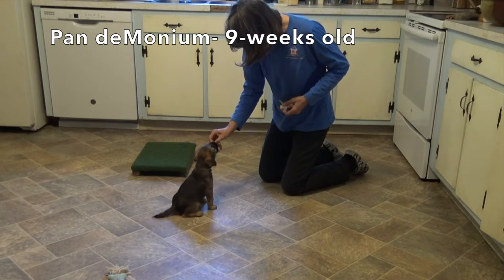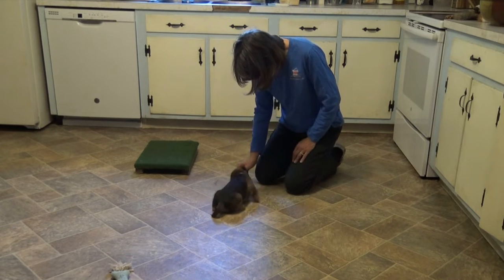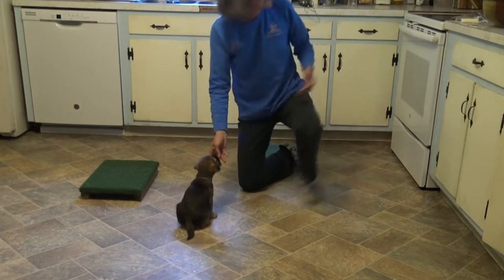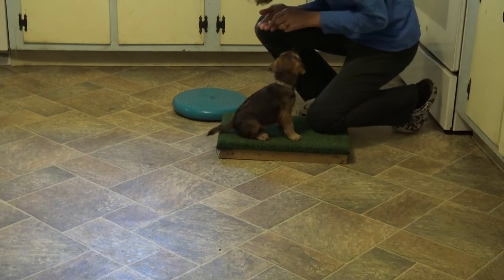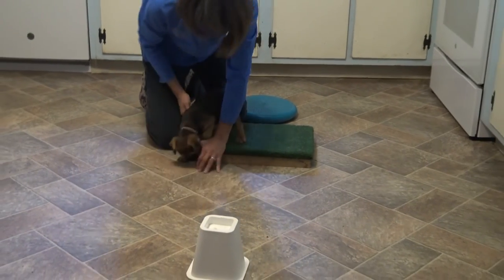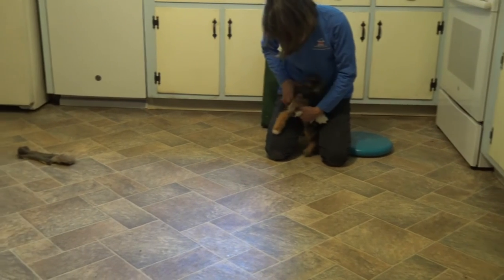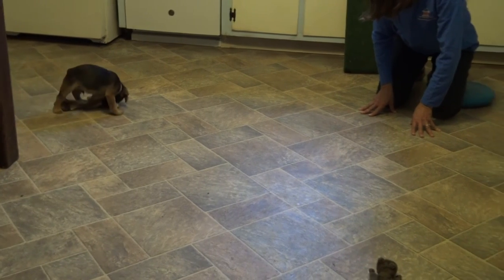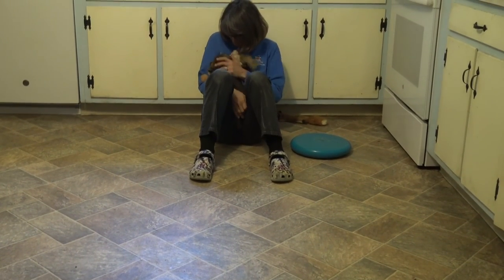Raising a Performance Puppy - 9 weeks (Lesson 1)